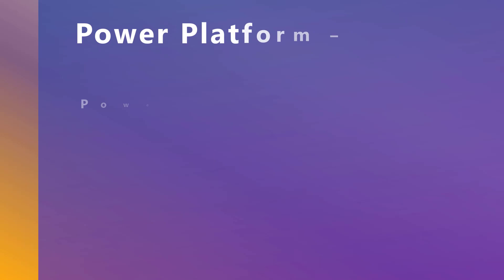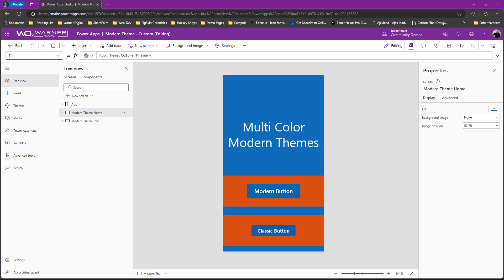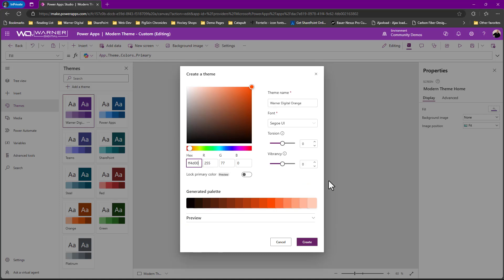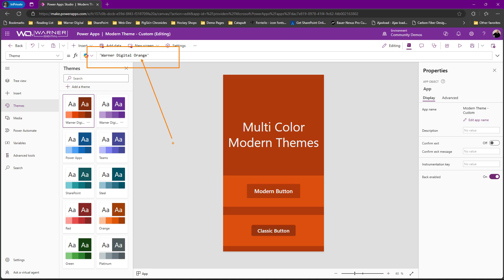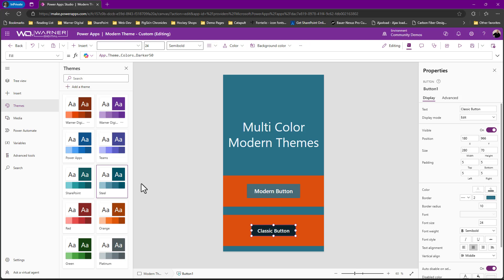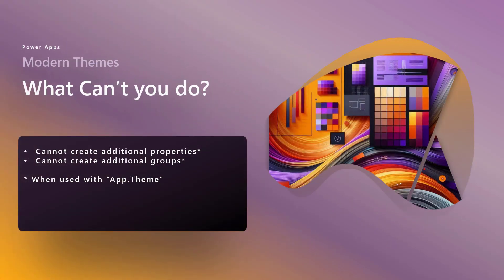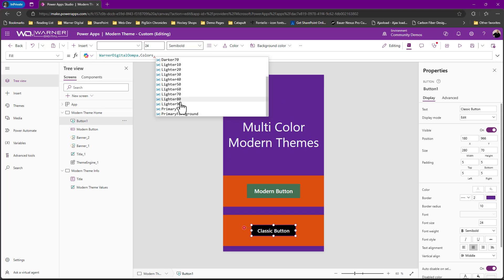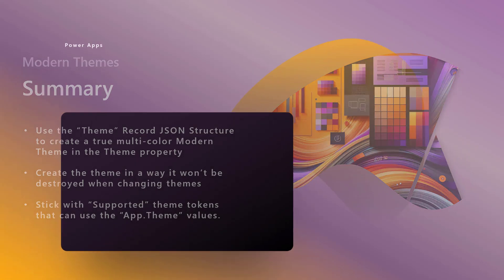Multi-Color Modern Themes in Power Apps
YoYo! 🚀 Ready to create your very own multi-color theme in Power Apps?

In this video, I’ll show you how to "Power Up" (see what I did there?? 😜) from the default single-color limitation of Power Apps' Modern Theme interface.

Instead of just working with shades of one color, you’ll learn how to craft a fully customized, true multi-color theme that will take your Power Apps to the next level! 💜🧡

Let’s dive in and unlock the power of multi-color theming together!